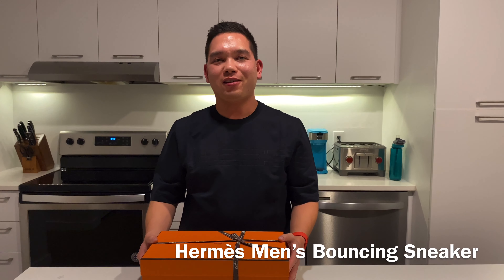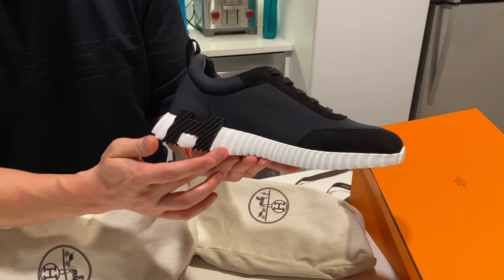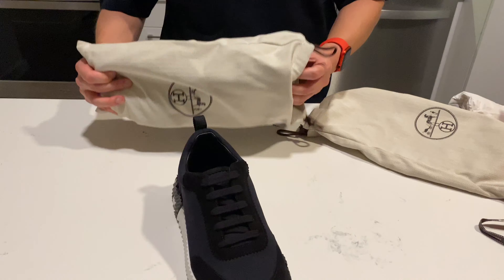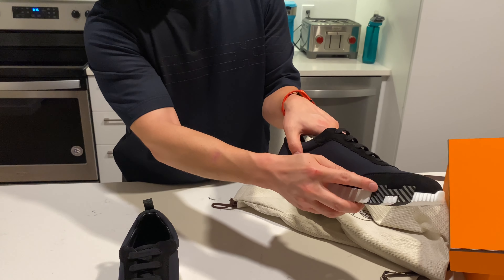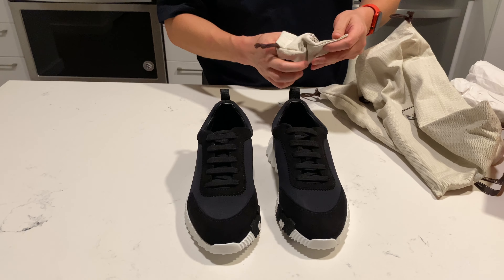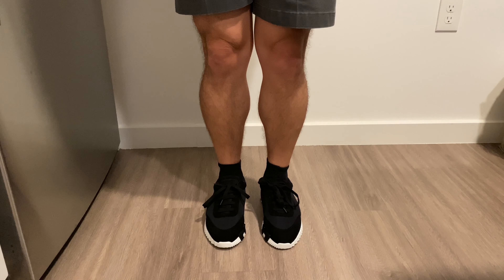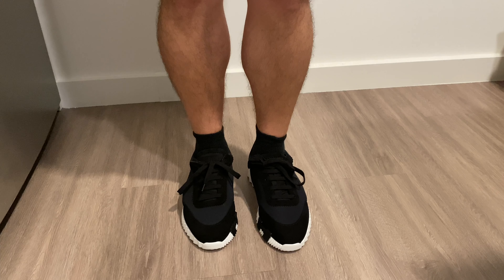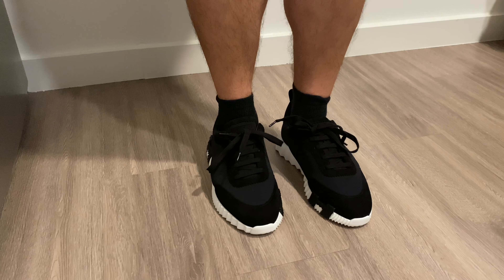Hermès Men’s Bouncing Sneaker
Unboxing and try-on of the men's bouncing sneaker from Hermès. This is a really comfortable sneaker in technical canvas and goatskin. It is a high contrast sneaker with a sporty style and great cushioning. Definitely a contender with my daily worn Louboutin Spike Sock sneakers! The sneakers are true-to-size.